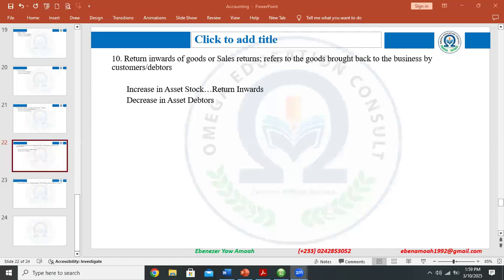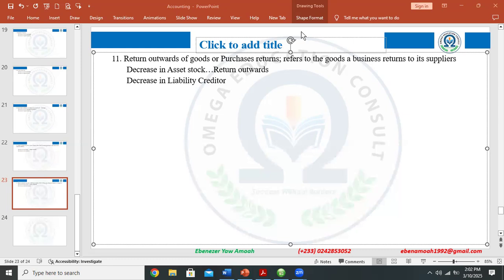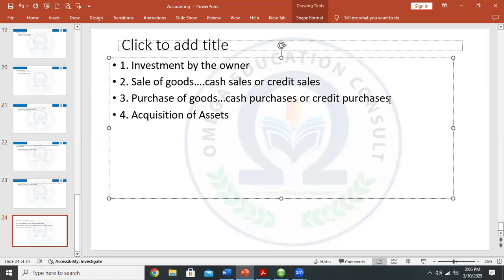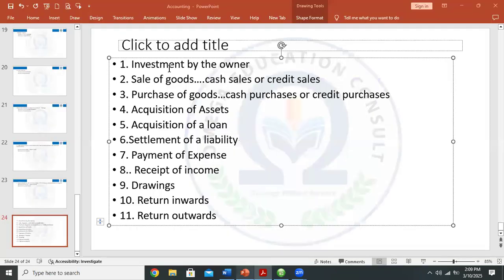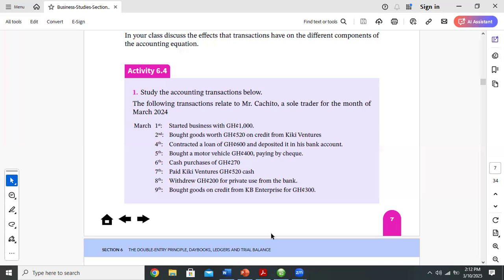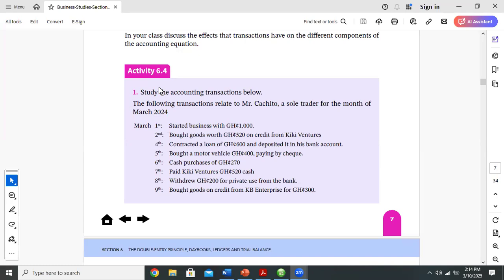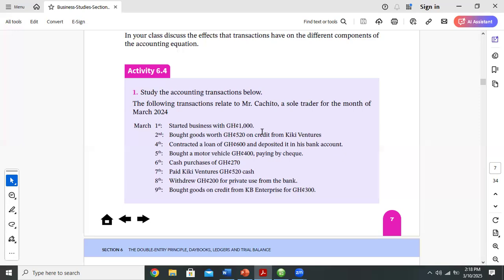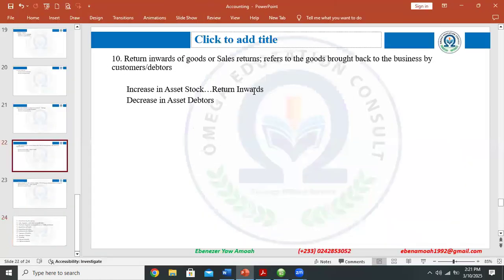Effects of Transactions on Assets, Capital and Liabilities 5